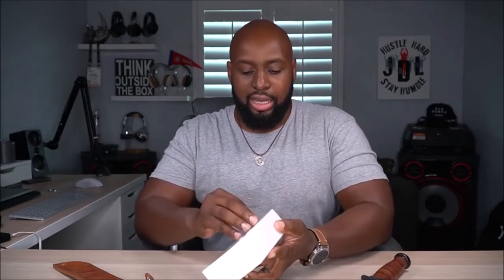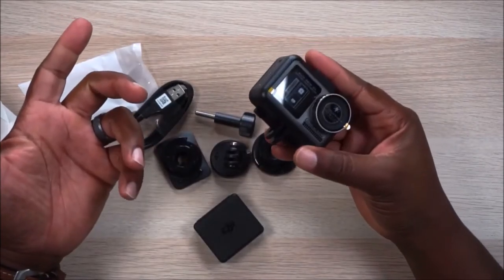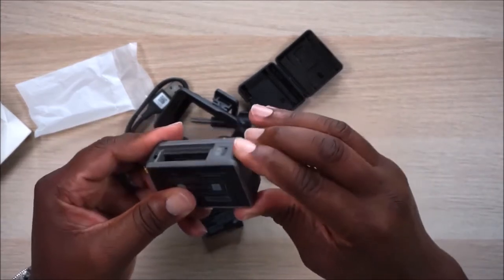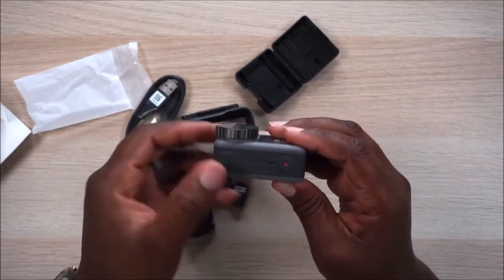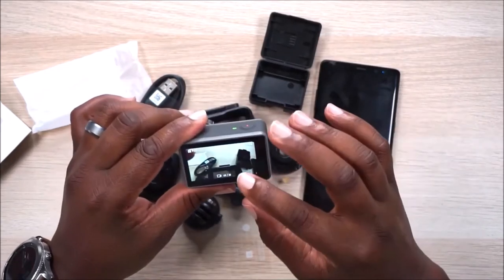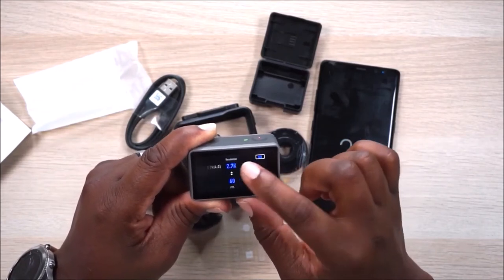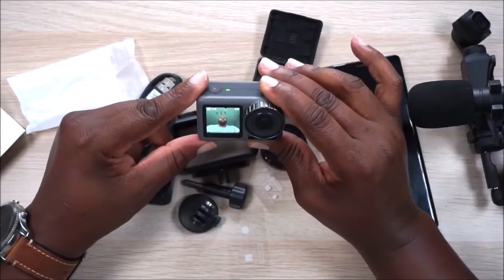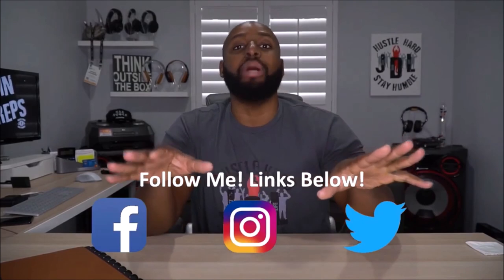DJI Osmo Action Review - Unboxing and First Look!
In this DJI Osmo Action review and unboxing, we'll take a first look at this action camera and check out some of it's stand-out features. You can get the DJI Osmo Action Camera

The DJI Osmo action is waterproof up to 36ft (11m) without a waterproof case and it can endure temperatures as cold as 14°f (-10°c) that features 4K/60fps 100Mbps video, dual screens, EIS, and more

Is the DJI Osmo Action worth buying in 2020? The new DJI Action Camera,  offers great quality when it comes to capturing action footage as it is able to provide 8x Slow Motion:  and capture every epic move with jaw-dropping clarity and detail.

The Osmo Action also allows you to condense time and movement for stunning, easy-to-achieve results giving you the ability to make every shot count.

Hope you enjoy the review of the DJI Osmo Action camera.